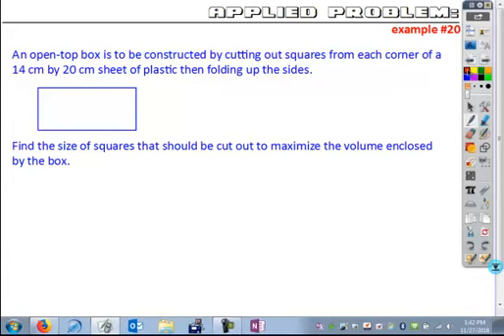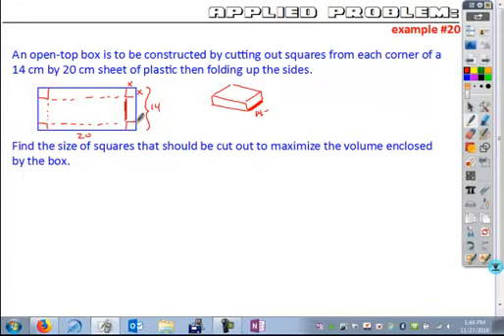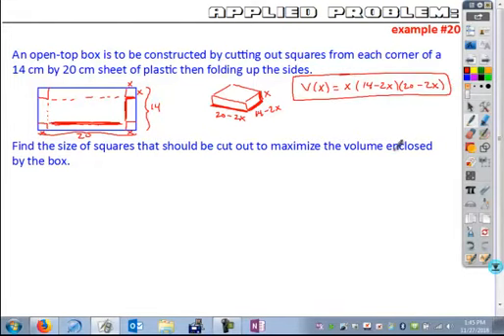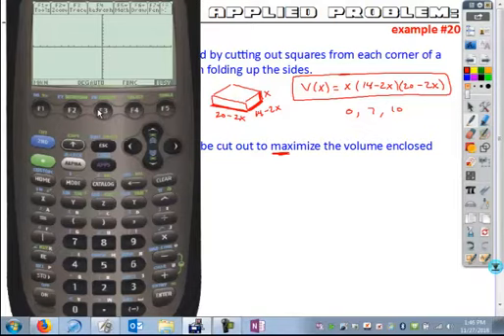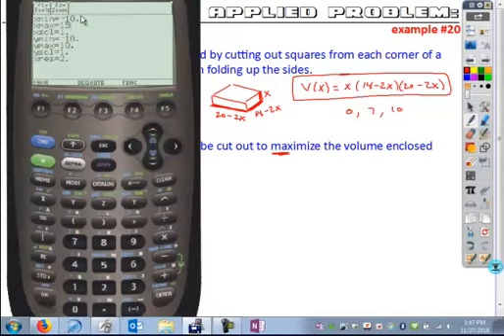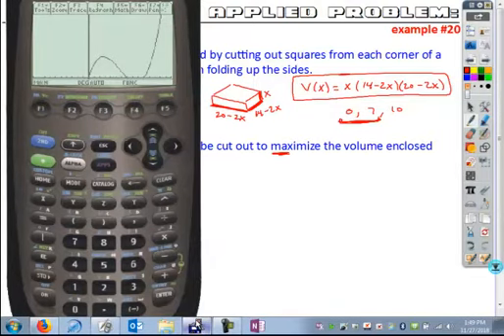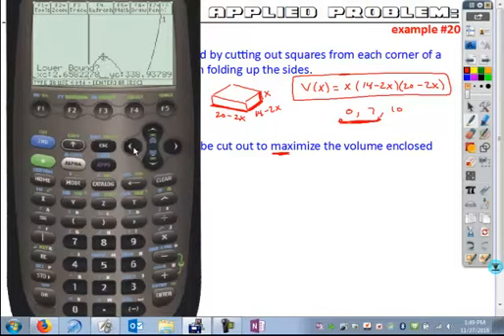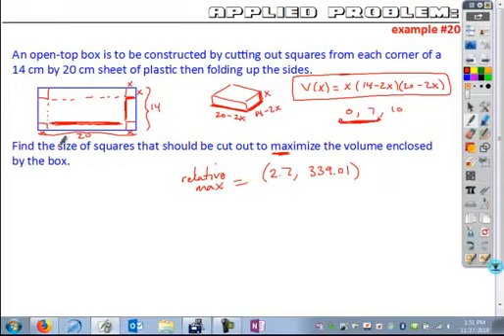5 3 20alg2HW